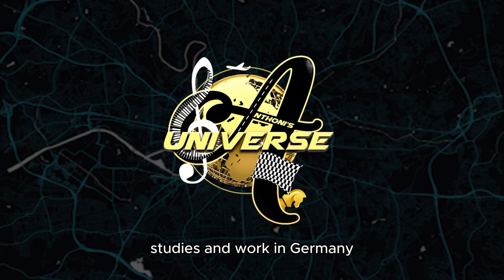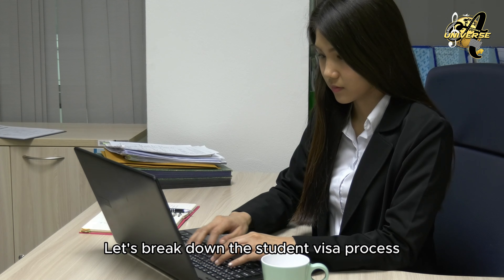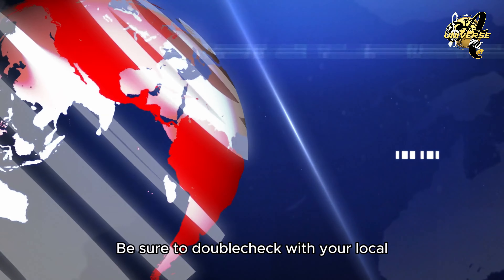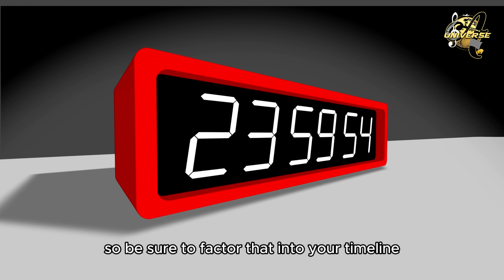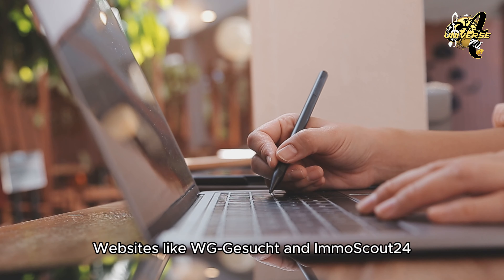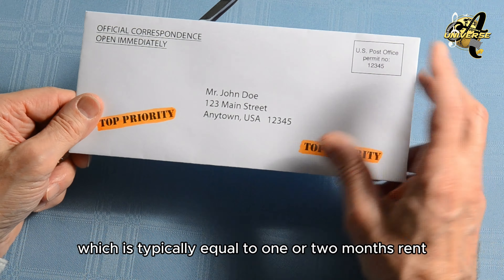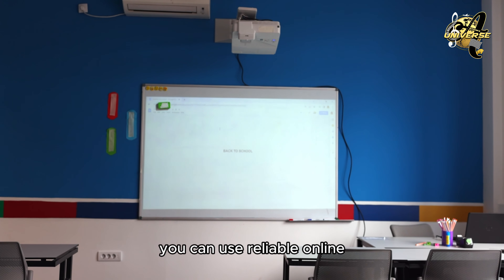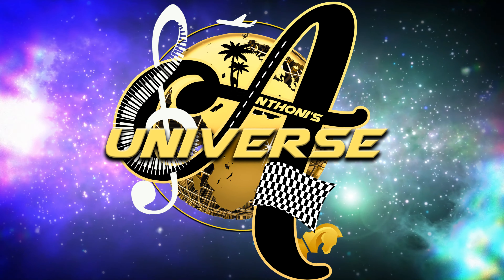Everything you need after Admission 🇩🇪 | Visa & Accomodation - Episode 3 | AI Voice 🌍✨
"Visa Process & Accommodation Tips for Students Moving to Germany 🇩🇪"

Welcome back to Anthoni's Universe! 🌍 In this episode, I’m diving into the essential steps you need to take after receiving your university acceptance letter in Germany. 🎓 Whether you’re about to apply for your student visa or searching for the right accommodation, this video will guide you through the entire process.

We’ll cover: ✅ How to apply for a German student visa after acceptance
✅ Understanding the blocked account and health insurance requirements
✅ Tips on finding student accommodation, from dorms to private rentals
✅ Important factors to consider when signing a rental contract
✅ Essential platforms to help you with housing searches

Preparing for your studies in Germany can feel overwhelming, but with the right knowledge and preparation, it’s a smoother journey! I’m here to share my experience and give you practical advice to help make your move to Germany easier. 🇩🇪

Stay tuned for the next episode, where I’ll talk about what to do once you’ve arrived in Germany, the must-have items to buy, and how to prepare yourself for life abroad.